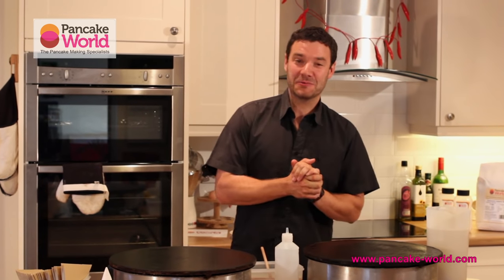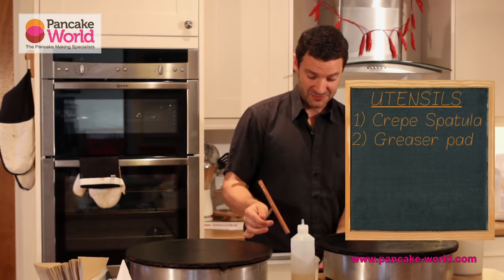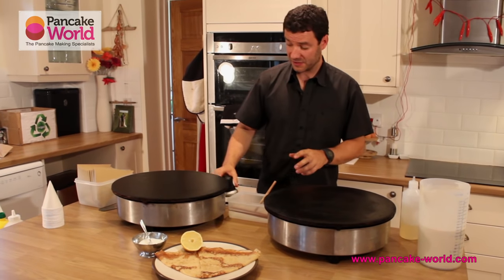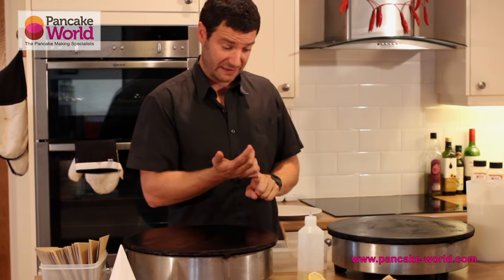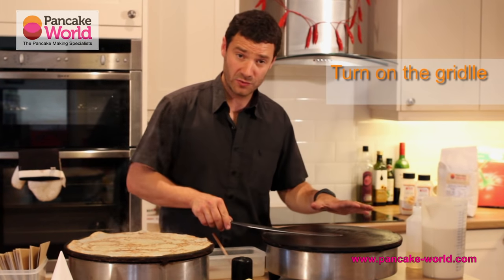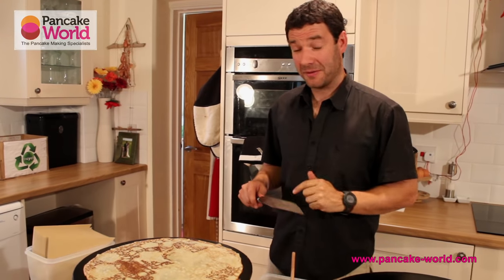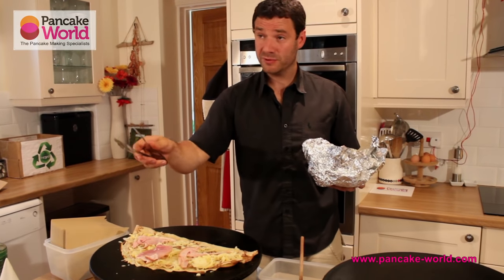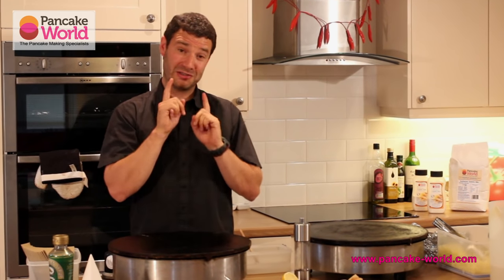Episode 3/4 "How to make professional French Crêpes"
Want to learn how to make a professional French crepe? Then look no further! This is a step-by-step guide to making a perfect crepe in very little time!

Looking for a place to buy all your creperie and crepe making products? Try Pancake-world.com!

Presented by Crepe Making Expert Loic Moinon, founder of Pancake-World.com, La Creperie de Sophie and The Welsh Creperie Co. Check out Pancake-world.com if you want to know more.
Production: Dorian Liscouet for Pancake World TV.